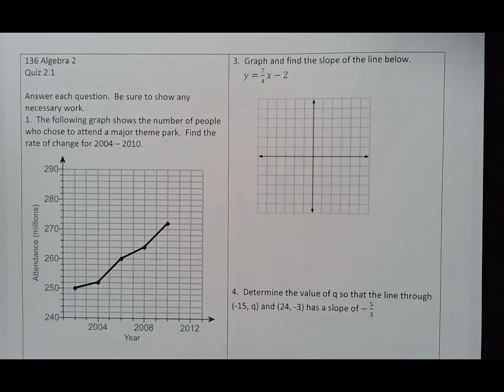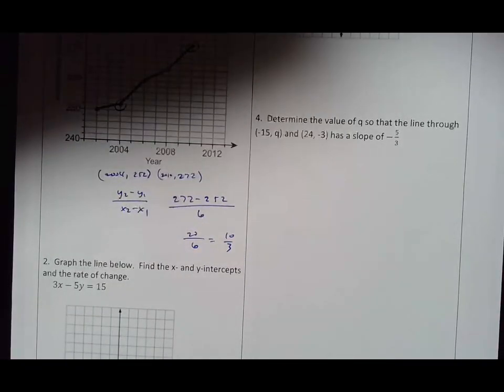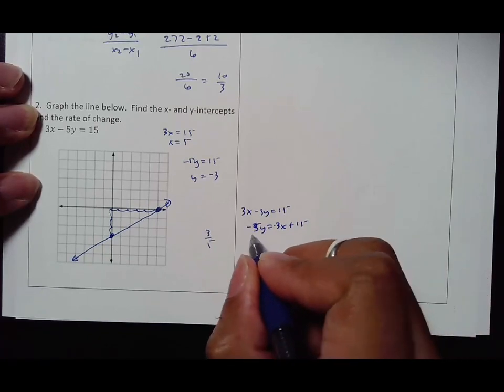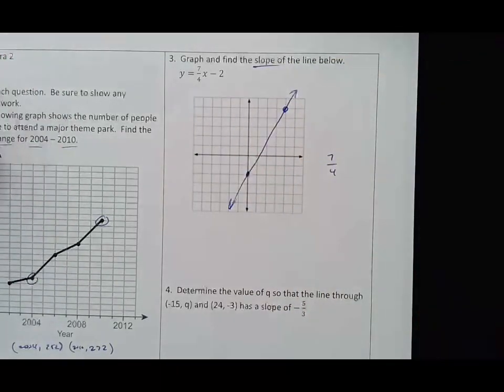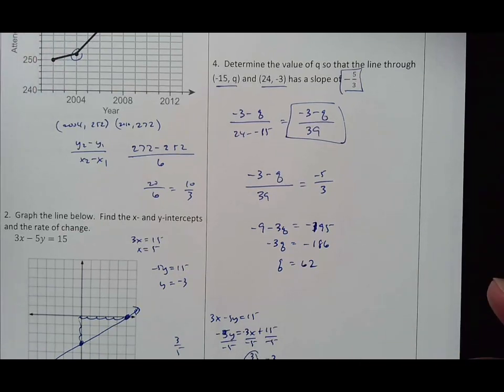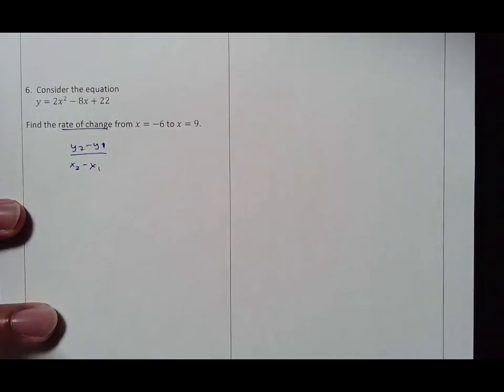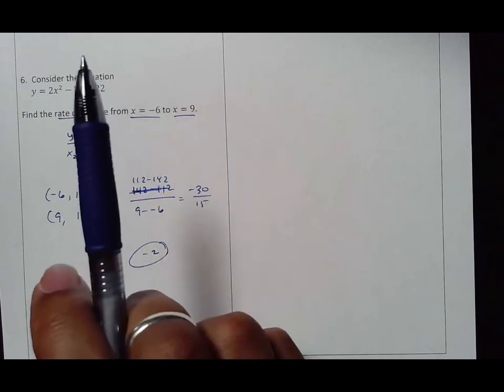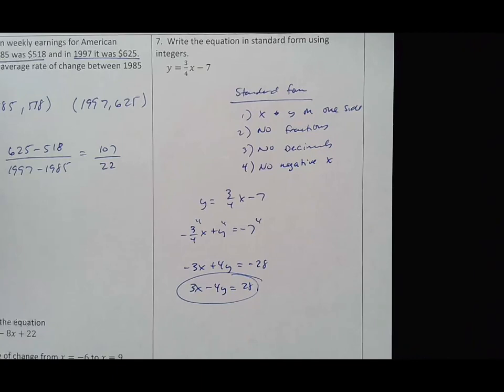Quiz 2 Explained